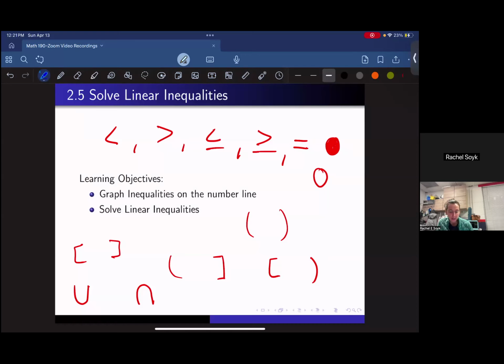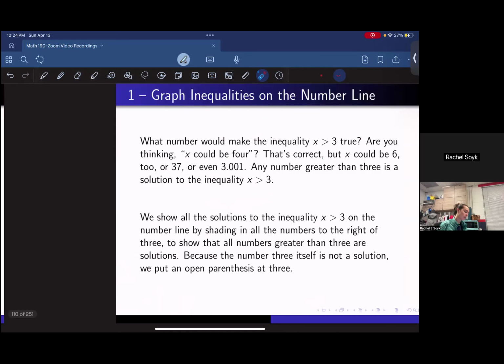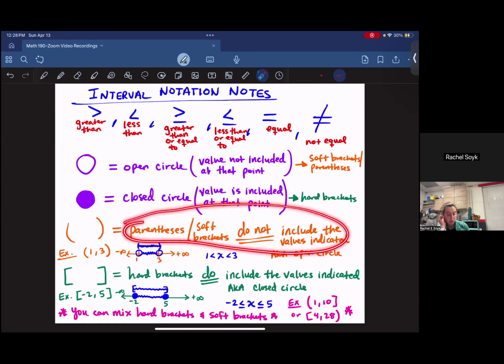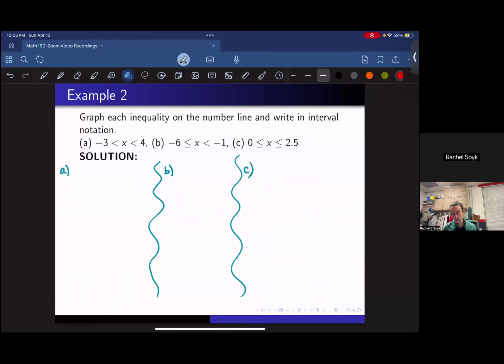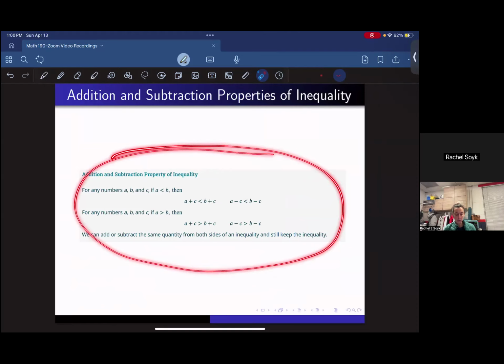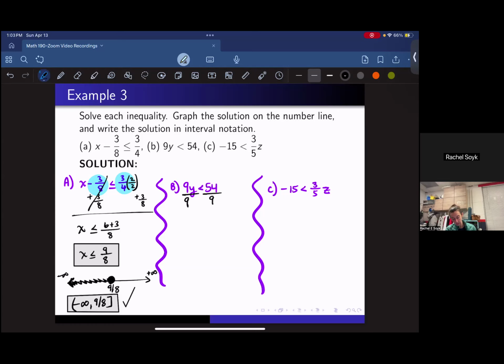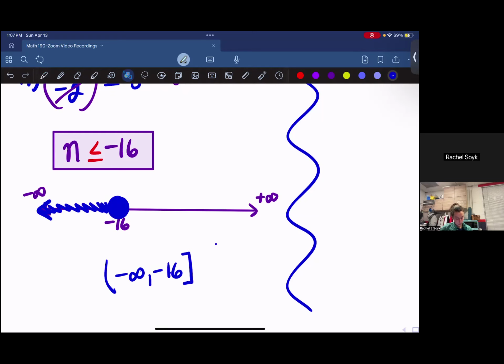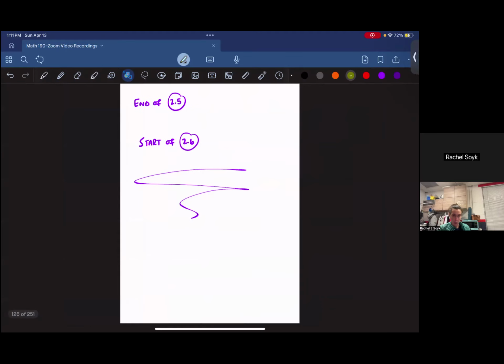2.5 Solve Linear Inequalities --Lesson 7